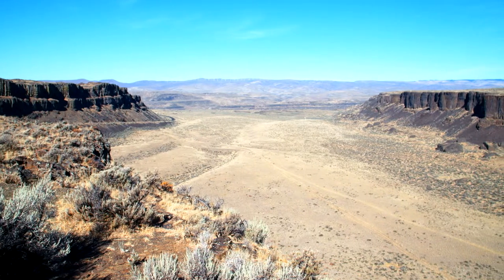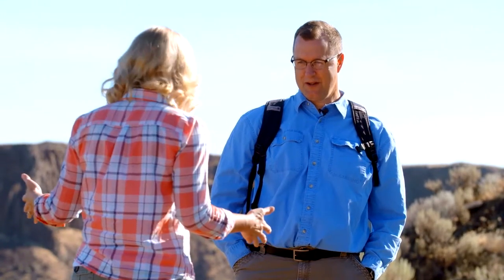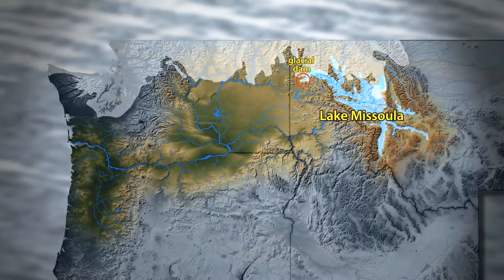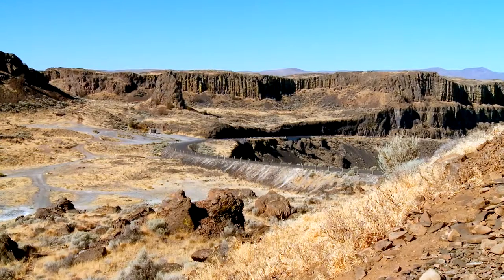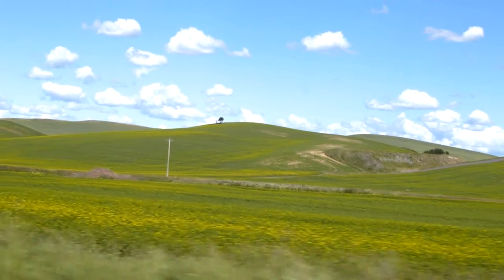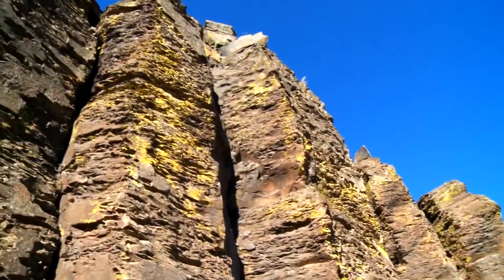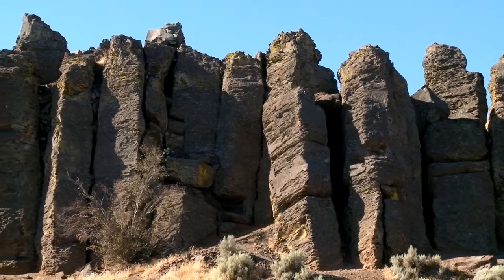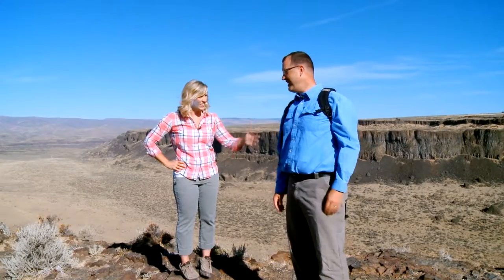Frenchman Coulee | Quincy, WA | Washington Grown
These stunning landscapes were created by what is known as the Missoula floods. Today we talk more about the floods and how they impacted Washington agriculture.